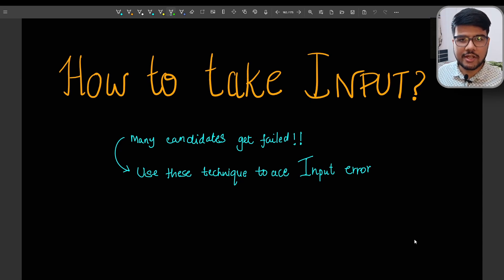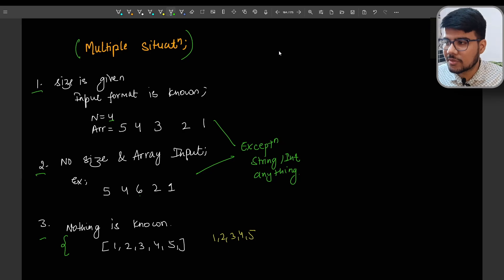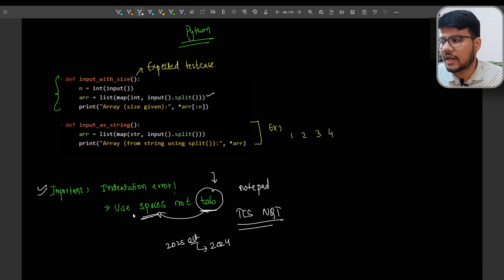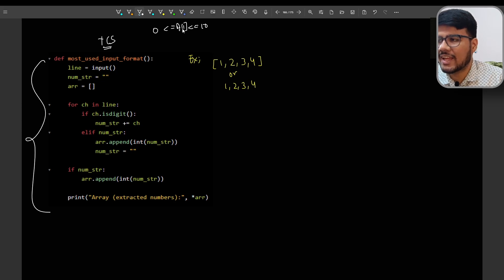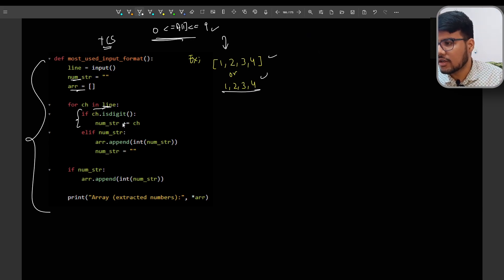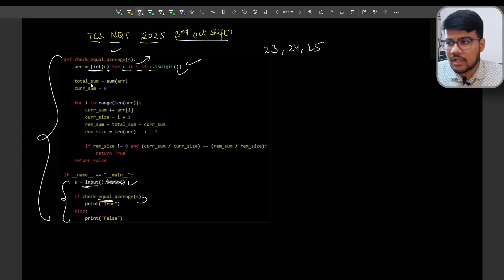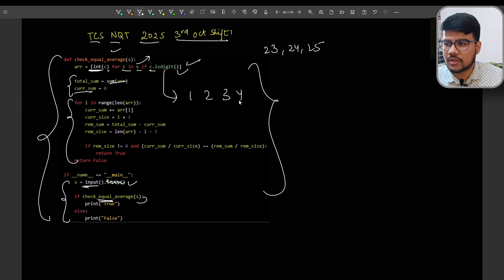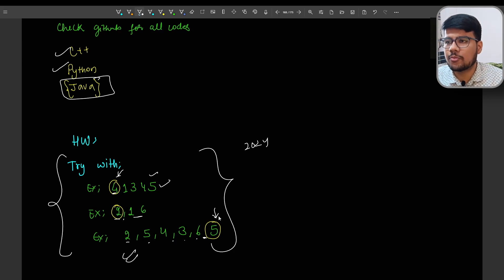🚨TCS NQT 2025: This ERROR Will Block Your Code Submission!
🚀 Facing Input Errors in TCS NQT 2025? Many candidates fail due to a compiler issue! Don't let this happen to you. Watch this video to understand the correct way to take input & avoid failure! ⚠️

how to apply for job with tcs nqt score
how to apply for jobs with tcs nqt score
tcs nqt smart hiring
tcs nqt off campus drive 2023
tcs nqt hiring 2025 registration process
how to apply job in tcs website,